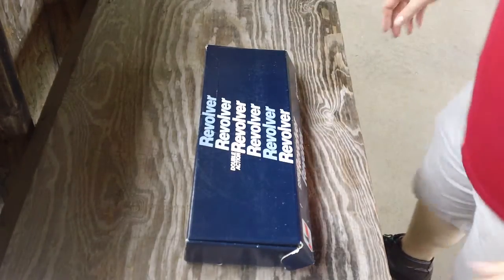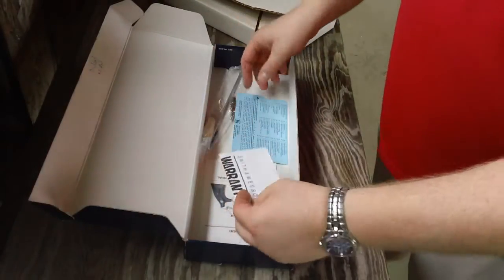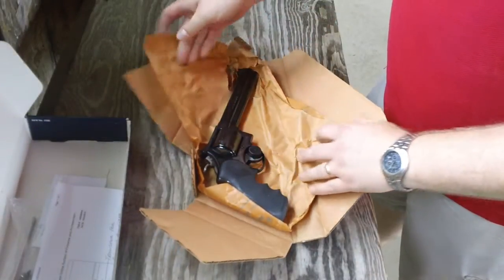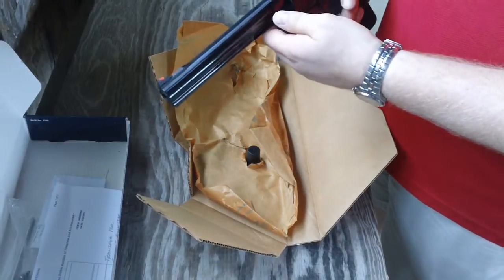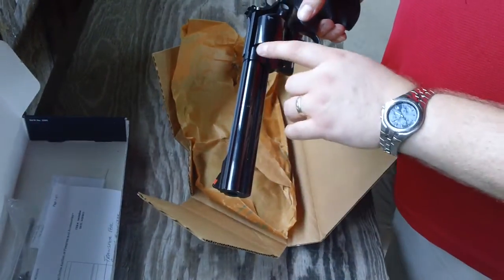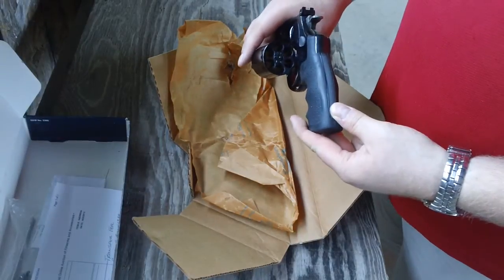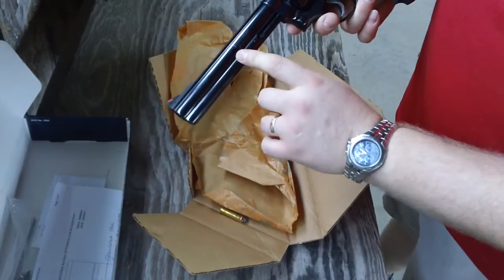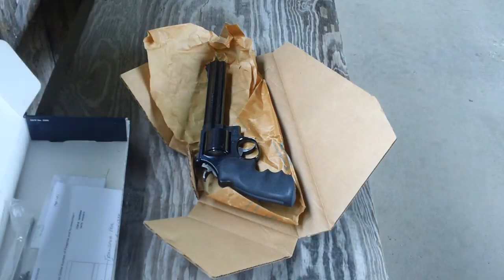Unboxing Review Smith and Wesson Model 29 Classic Magnum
This is an unboxing of an new old stock smith and wesson model 29-5 Classic Magnum.  It was built in 1990 and has an unfluted cylinder and counterbored chambers